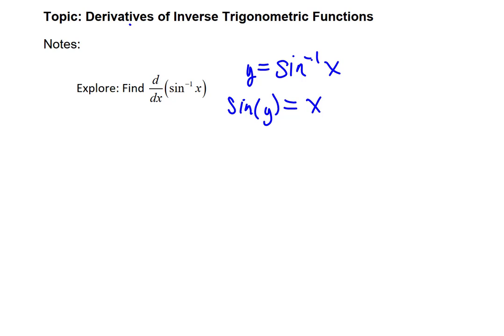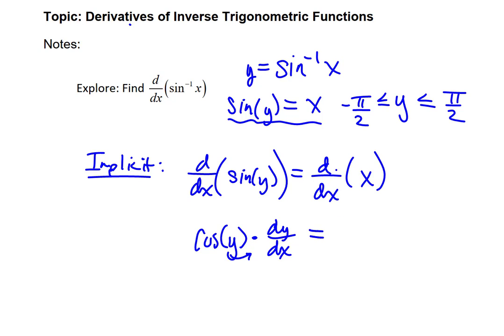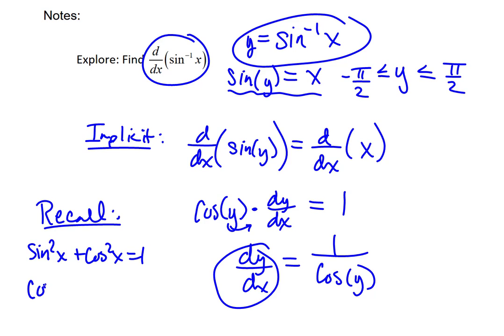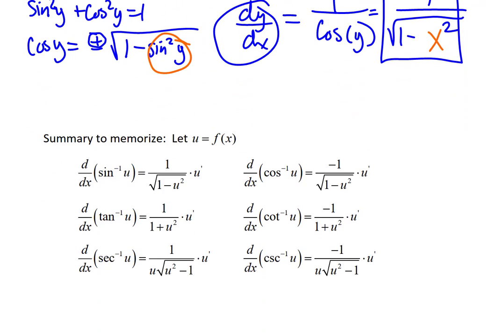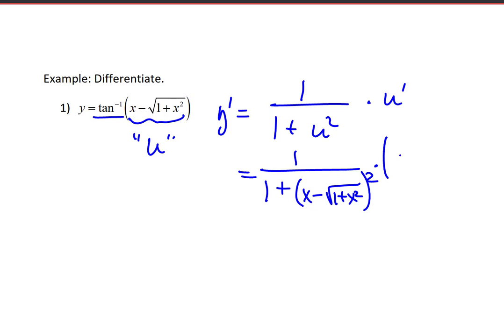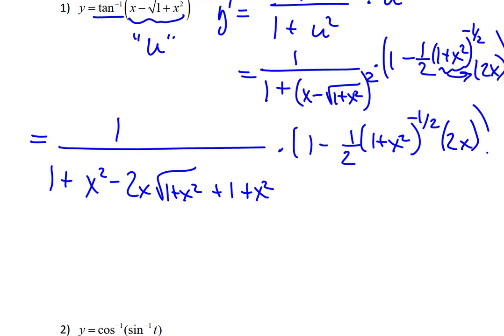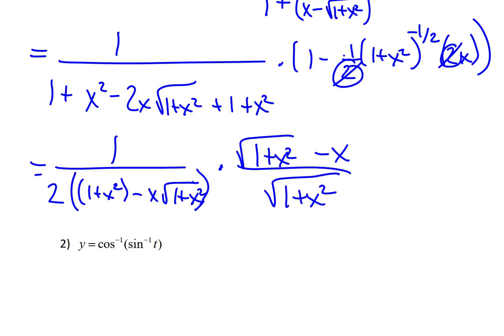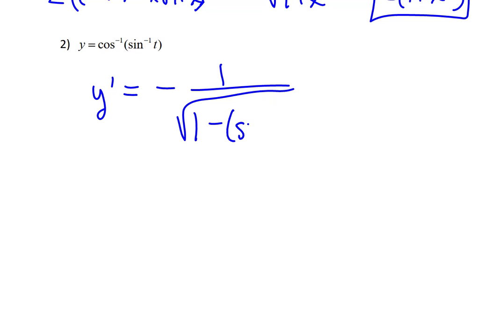Derivatives of Inverse Trigonometric Functions